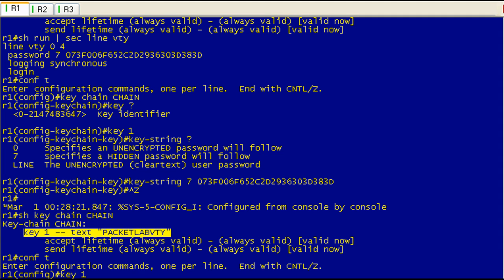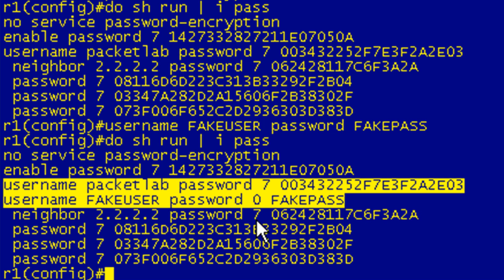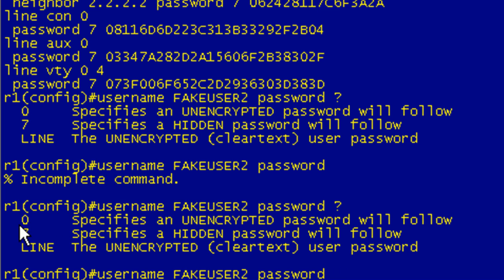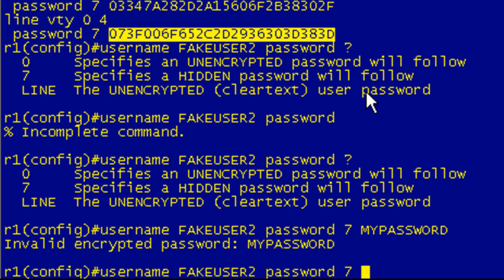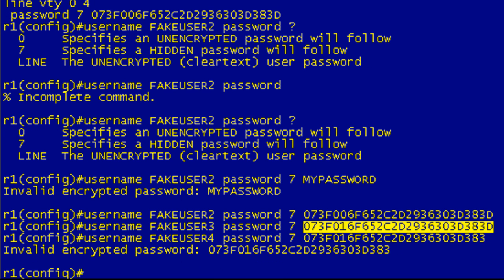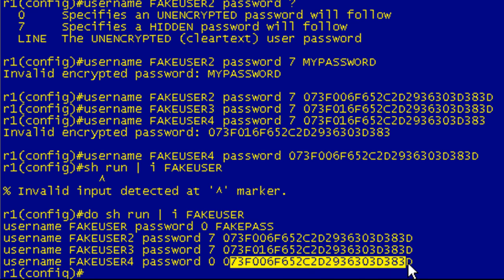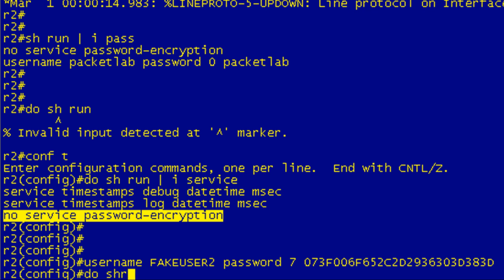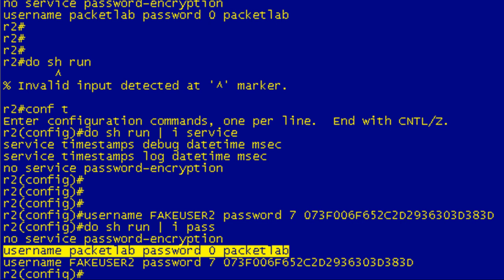Setting Strong Encrypted Passwords On Cisco Devices Lab - Part 2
Setting Strong Encrypted Passwords On Cisco Devices Lab - Part 2 of 2

There are a number of different Cisco IOS features that use passwords.  By default, Cisco IOS stores all password values (except those specified as secret) in the configuration as cleartext.  This is a security issue as anyone can do an over-the-shoulder attack when passwords are not encrypted.  By enabling the service password-encryption global configuration command, Cisco IOS obfuscates all cleartext passwords (Type 0) with a Vigenère cipher (Type 7).  While Type 7 passwords are easily decrypted, this feature greatly reduces the effectiveness of the over-the-shoulder attack.

Certain passwords allow you the option to designate them as secret passwords.  The best known example of this is the enable secret password.  Cisco IOS stores secret passwords in the form of an MD5 hash. (Type 5).  While MD5 can technically be cracked, its not something that can be done easily (if at all).  Type 5 passwords are very secure.

You can quickly tell whether a password is stored in cleartext (Type 0), MD5 hash (Type 5), or Vigenère cipher (Type 7) by looking at the number that precedes the password when viewing the configuration.